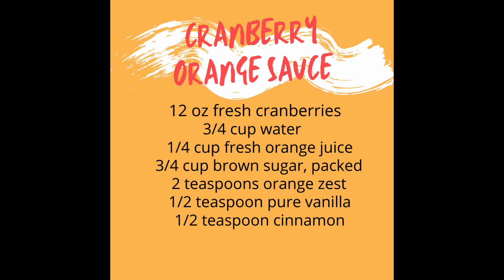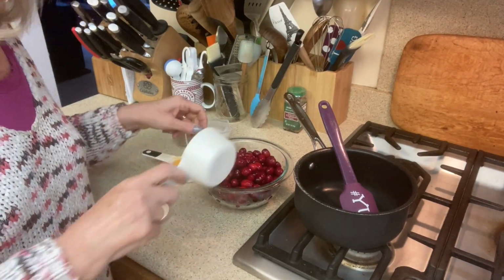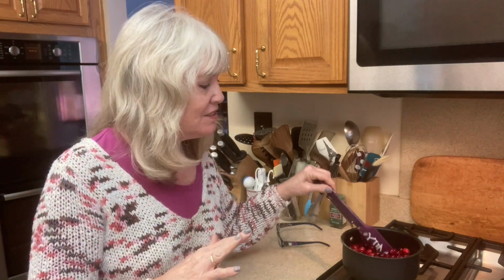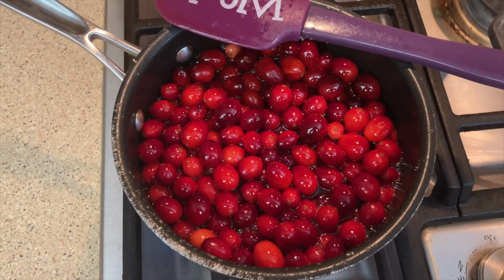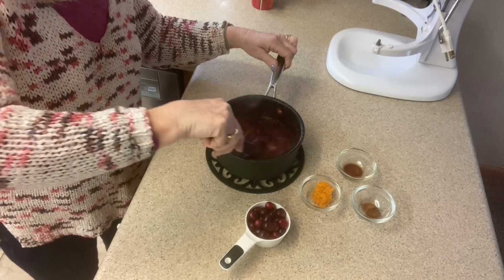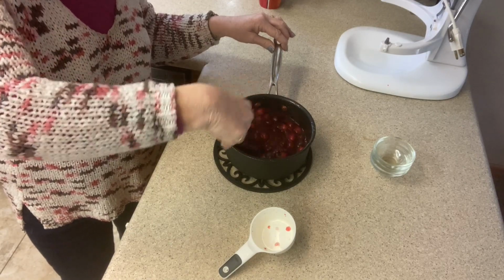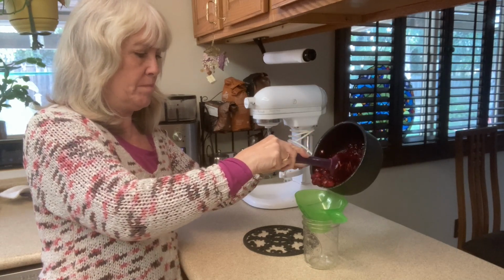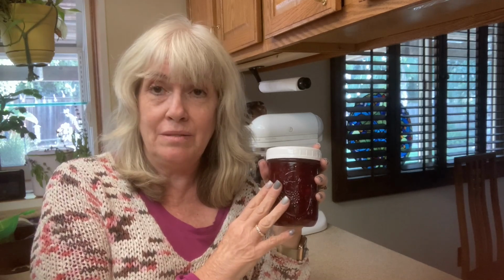Easy, Make Ahead Cranberry Orange Sauce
Once you try this simple, make ahead Cranberry Orange Sauce, you'll never buy the canned stuff at the grocery store again.  This recipe has only 6 ingredients and is ready after 15 minutes on the stove.  With Thanksgiving right around the corner, it's time to start thinking about what you're going to serve with that turkey.  This cranberry orange sauce is essential!  Enjoy

Cranberry Orange Sauce (adapted from Sally's Baking Addiction)
Ingredients
12 ounce bag cranberries, rinsed
3/4 cup (150g) water
1/4 cup (60ml) fresh orange juice (about 1/2 large orange)
3/4 cup (150g) packed light or dark brown sugar
1 teaspoon orange zest
1/2 teaspoon pure vanilla extract
½ teaspoon cinnamon

Instructions
You need fresh orange juice and orange zest. I recommend zesting the orange first, setting the zest aside, then cutting the orange for the juice. (Harder to zest a cut orange!) You need about half of a large orange for 1/4 cup juice. Juice the other half of the orange if you need more to yield 1/4 cup.
After rinsing the cranberries, set 1/2 cup cranberries aside. You will stir these in at the end for extra texture.
Combine the remaining cranberries, water, orange juice, and brown sugar together in a medium saucepan over medium heat. Stir occasionally as the mixture comes to a simmer.
Once simmering, reduce heat to low-medium. While stirring occasionally, continue to cook until liquid has reduced and cranberries have burst and thickened, about 10 more minutes.
Remove from heat and stir in 1/2 cup reserved cranberries, orange zest, vanilla extract and cinnamon. Sauce will continue to thicken as it cools.